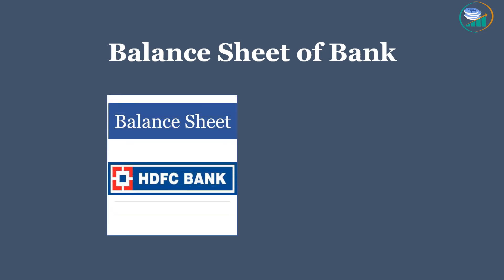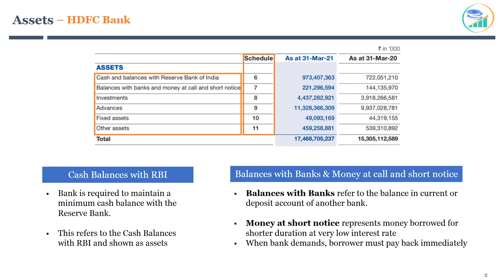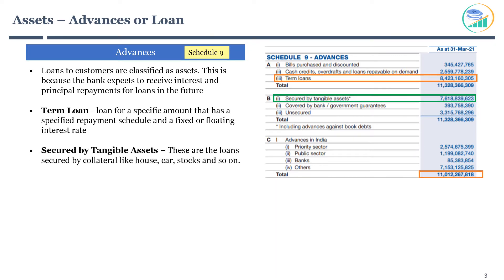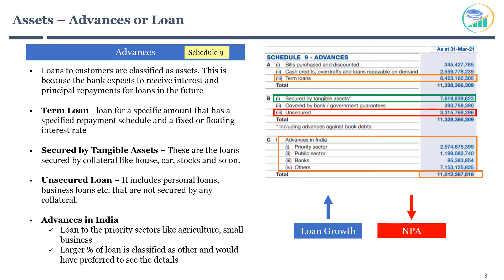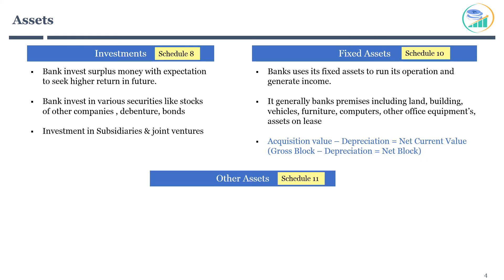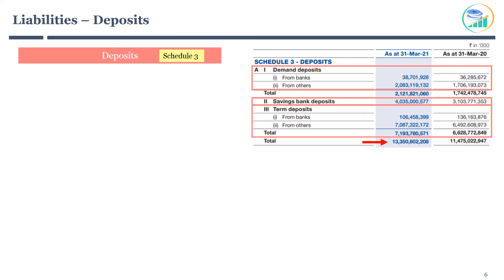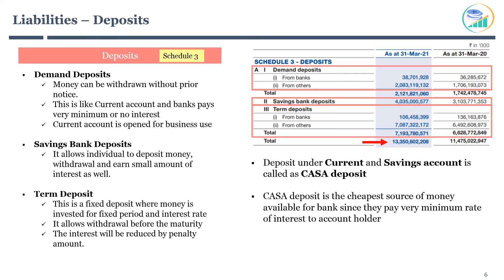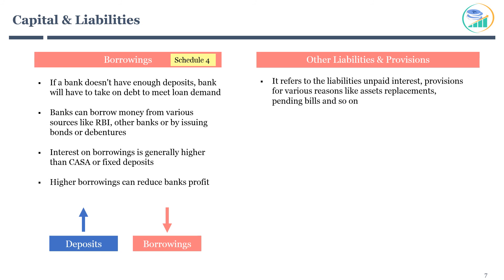Balance Sheet of Bank - explained with example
Balance Sheet of Bank differ slightly from traditional companies. There are three main parts to a balance sheet: Assets, Liabilities and Equity.

For most banks, loans to customers are the most common type of asset on their balance sheet. Deposits from customers are usually the most common liability. Finally, banks have equity.

Equity is the difference between a bank’s assets and its liabilities and represents the shareholder's stake in the business.

You can learn more about your bank’s balance sheet by looking at actual balance sheet.